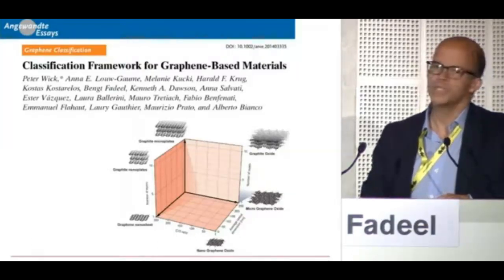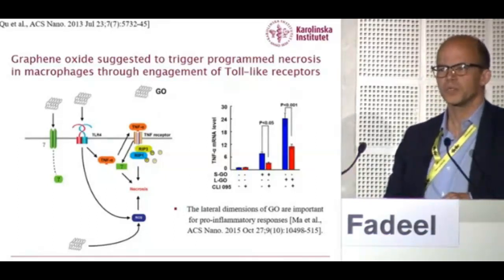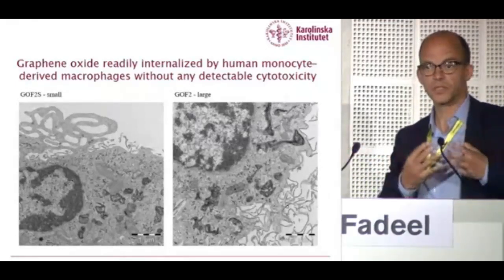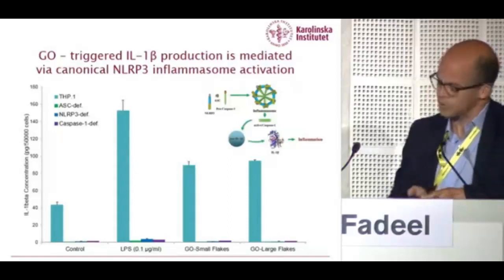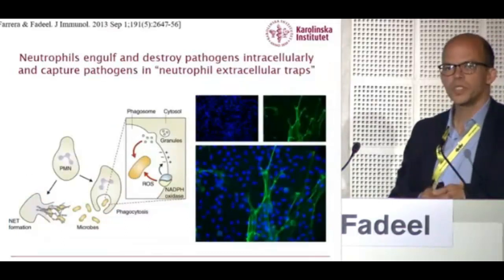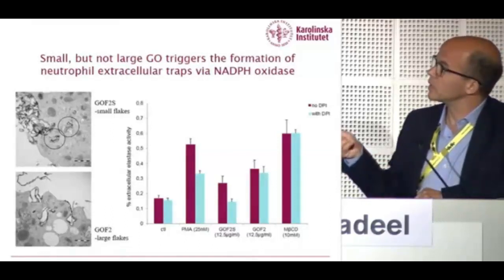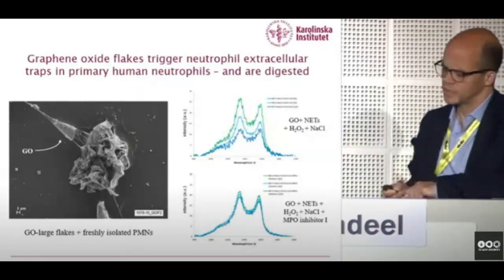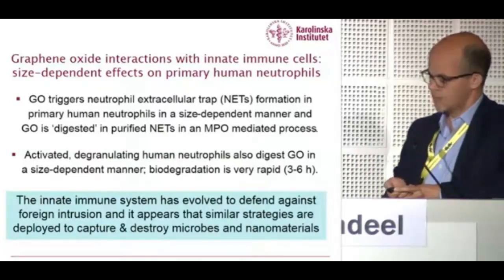Graphene Oxide Effects on HUMAN Neutrophils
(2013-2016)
   European & Global CLINAM Summit 2016: Cutting edge medicine